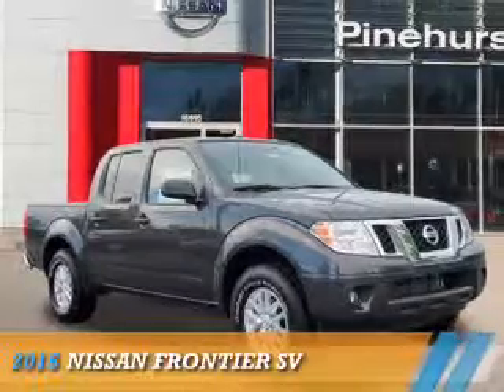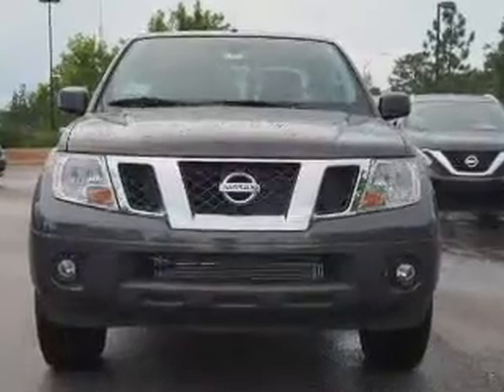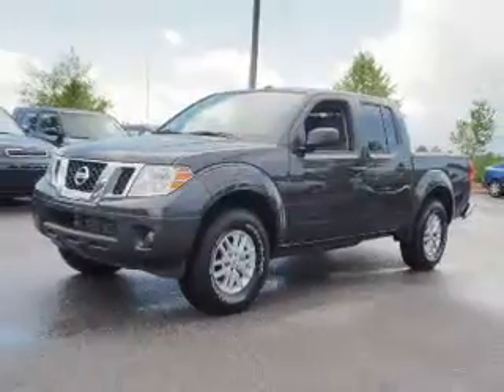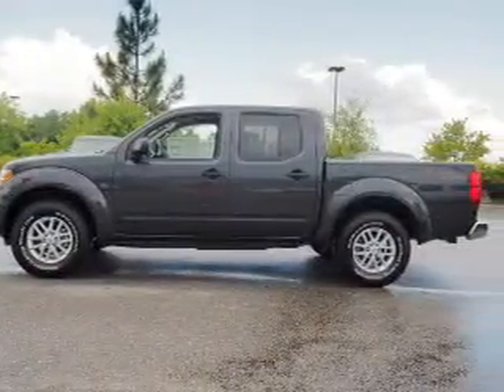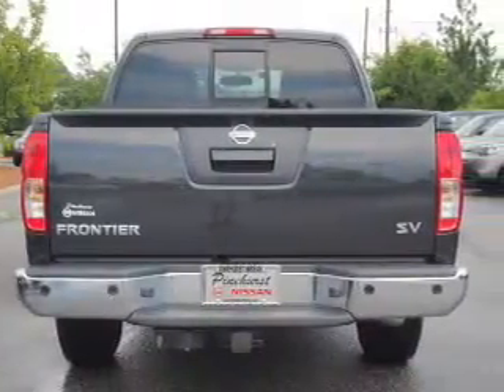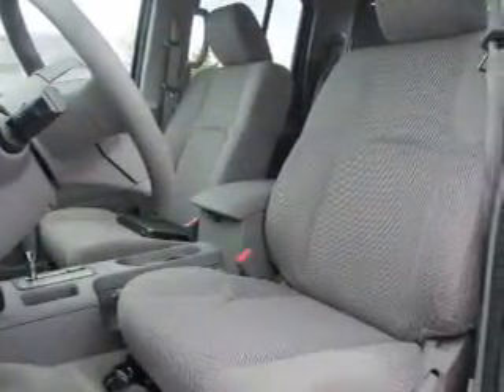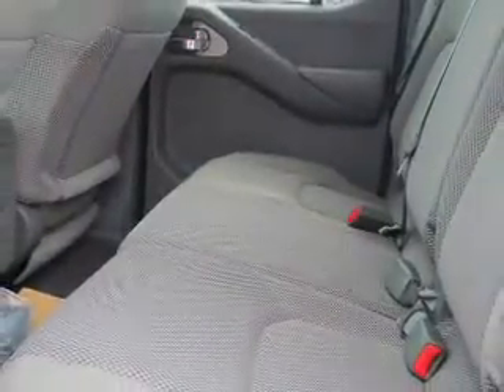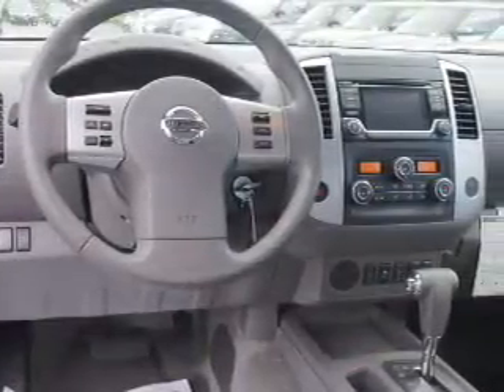2015 Nissan Frontier N6250 - Southern Pines NC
Year: 2015
Make: Nissan
Model: Frontier
Trim: SV
Engine: 4.0 liter 6 cylinder 2WD
Transmission: 5-Speed Automatic
Color: Dk. Gray
Mileage: 0
Address:
VIN:1N6AD0ER3FN732275